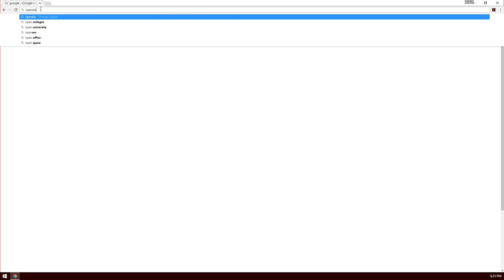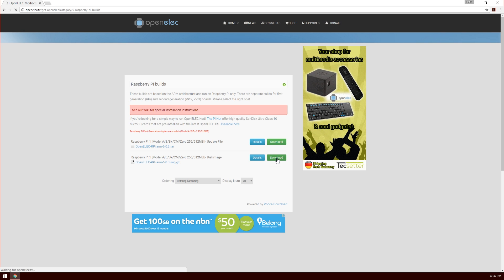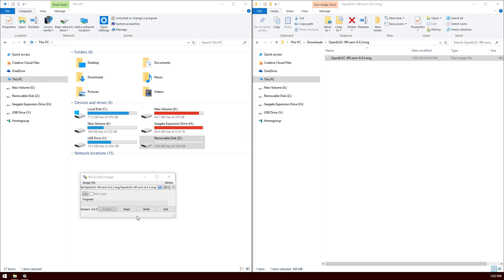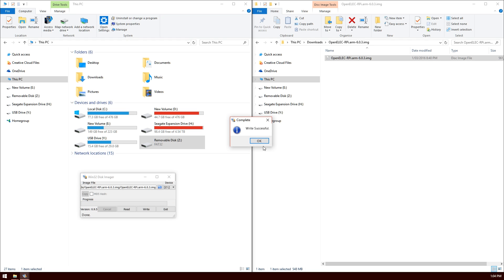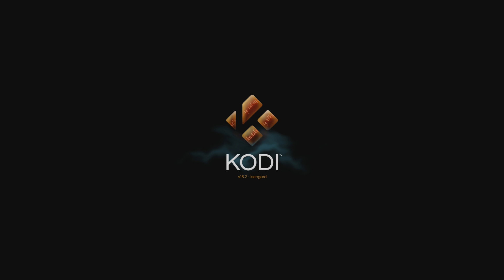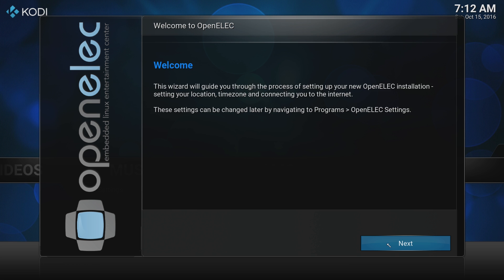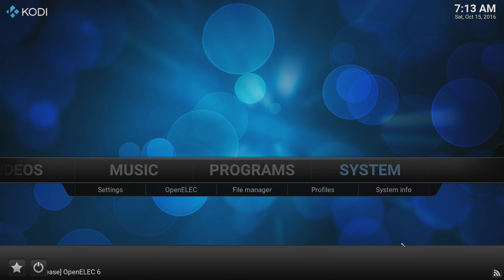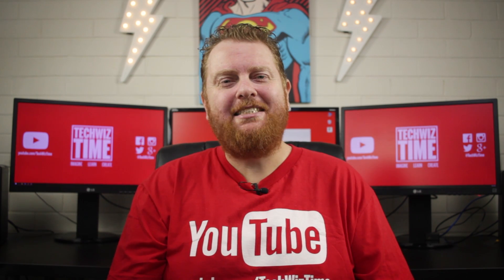How to Install Kodi OpenElec on Raspberry Pi 3 2 1 B+ 0 Zero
Here's how to install OpenELEC on Raspberry Pi 3. Installing OpenElec without NOOBS doesn't need to be difficult. Follow this how to and you'll be up and running in no time! ★ eBay (WorldWide)

Why would you want to instal OpenElec on your Raspberry Pi 1 2 or 3? Kodi is why. Kodi is at the heart of the OpenElec operating system for the Raspberry Pi 2. Simply, Kodi is a media center application and OpenElec is the OS. Kodi used to be called XBMC as it started it's life as a Media Center application for the original Xbox.

Amazon (US)

So if you are looking for the best OS to install Kodi onto your Raspberry Pi then look no further than OpenElec.